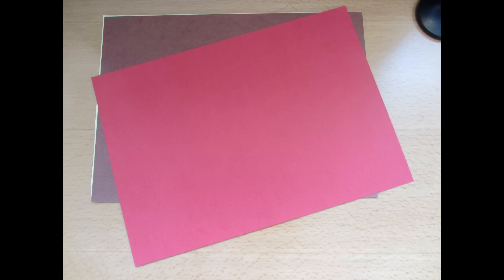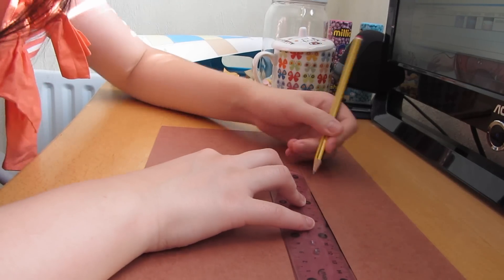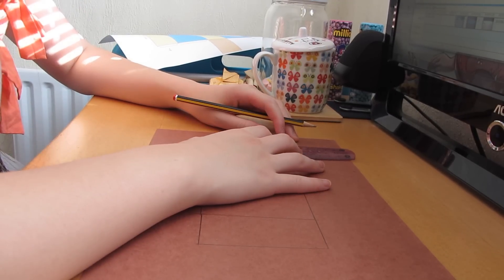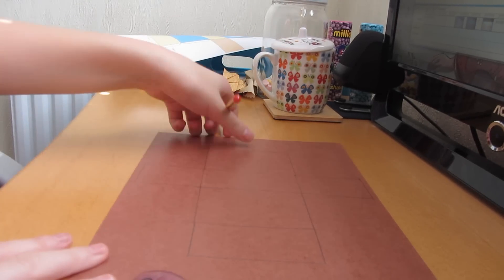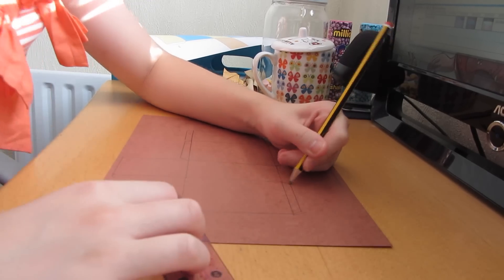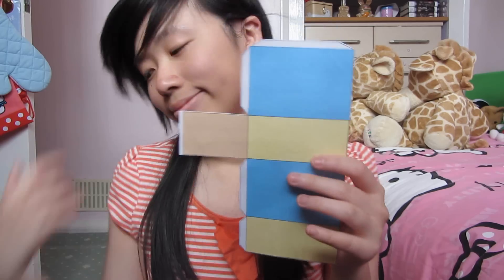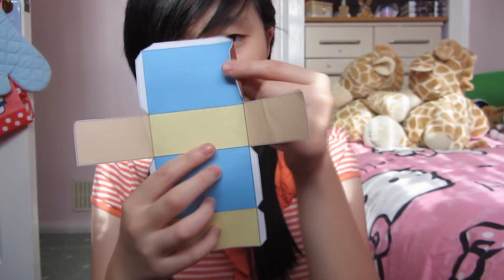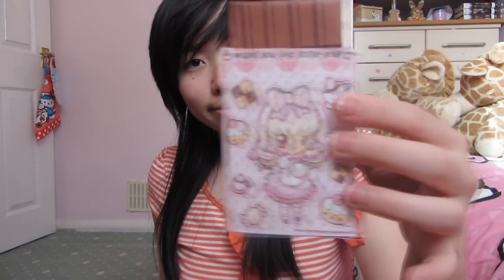Chocolate Bar Model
Link to Nets - print screen and put it on word document to resize (colourful one):

Side sizes of cuboid:
Chocolate bar =
blue rectangle: 8 x 5.5 cm
yellow rectangle: 8 x 3.5cm
orange rectangle: 5.5 x 3.5 cm

For the wrapper for chocolate bar just make all the lengths 0.5cm longer so the chcolate bar can go inside the other cuboid

This is actually quite an easy model to make. It's very cute and looks like a real chocolate bar (so tempting to eat!) ^.^ It uses very simple flat cuboid nets. it can sometimes be a bit fiddly cutting and glueing it together, but take you time and don't give up! :3

What you need:
~ 1x brown card
~1 x red card
If you don't have card, use coloured paper and stick it onto thin cardboard (like a cereal box). If you don't have coloured paper either, you could print it off from the computer.
~ Glue Stick or PVA glue
~Pencil
~Black Marker
~ Ruler
~ Any other things for decoration e.g glitter,feathers, sequins

I would love to see how your one turns out, you could inbox me a link to picture or comment below with link to picture or upload a picture on twitter and show me it :3